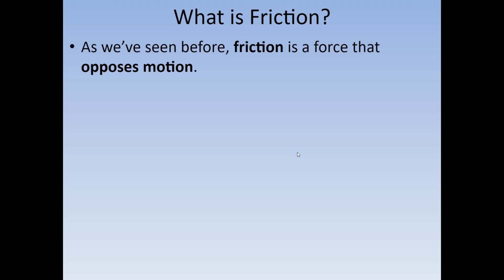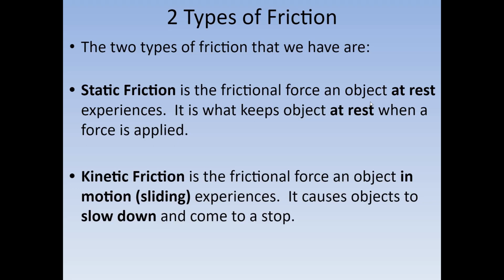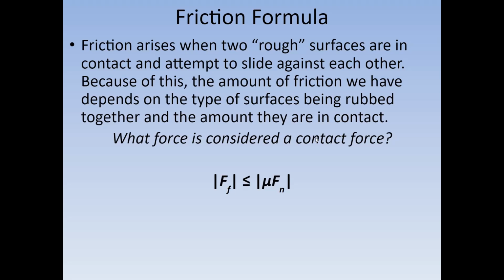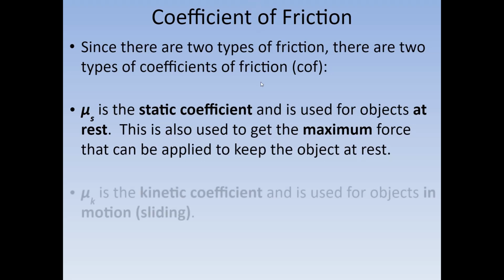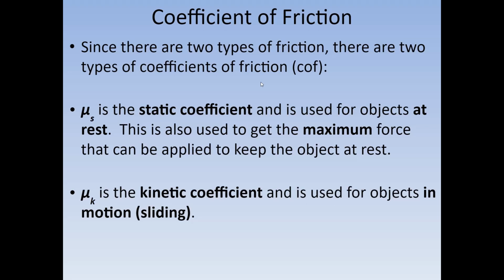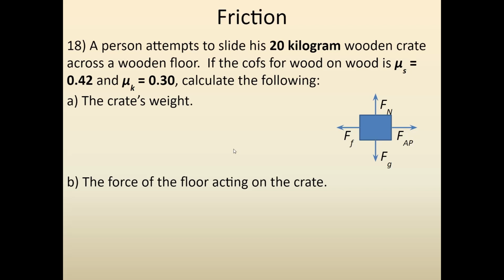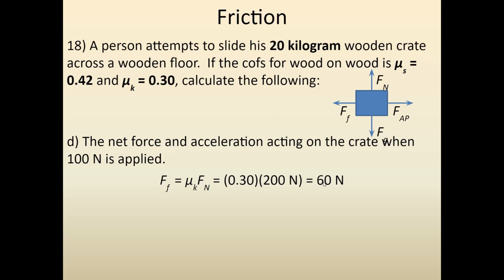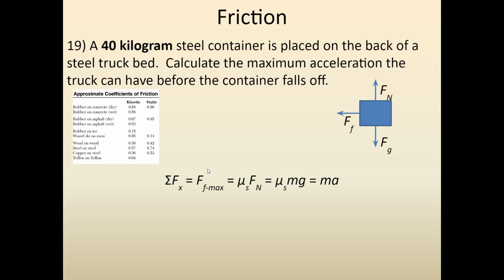APP1 2.3 - Friction